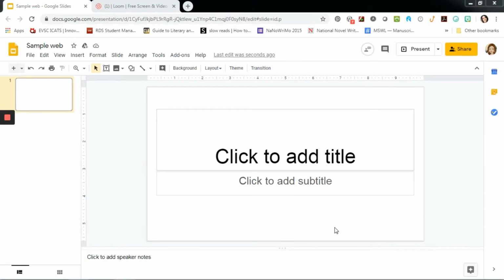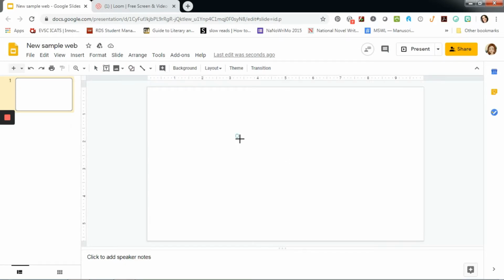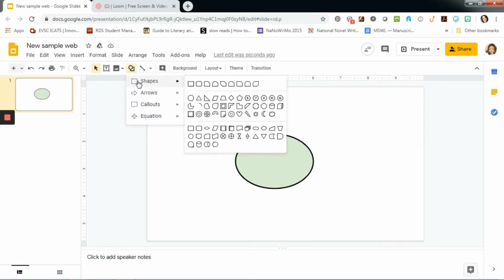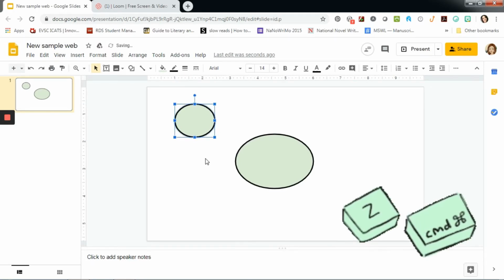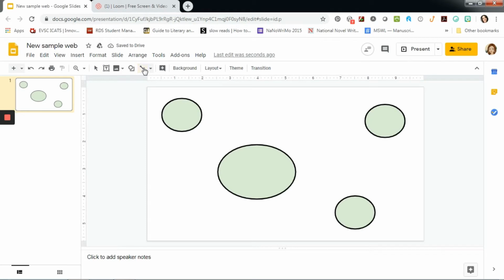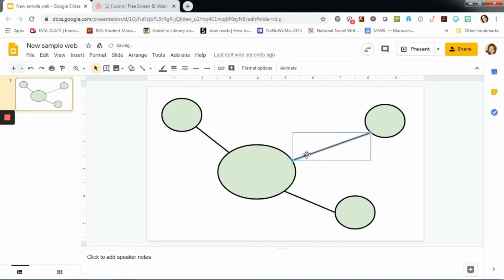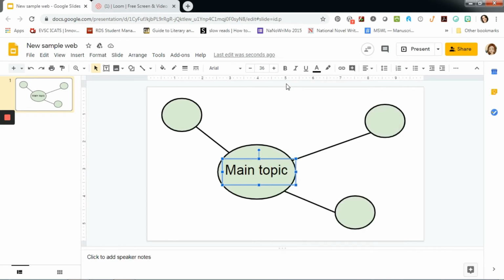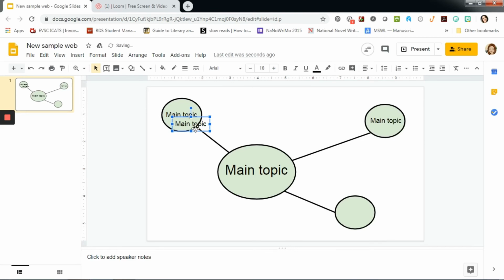Google Classroom Create a Web in Slides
A short overview of the tools needed to create a concept web using Google Slides for students.

🍎🏫 All teachers want their students to succeed--whether in a traditional classroom, virtual classroom, or blended learning environment. Drop me a comment with your request for my next student tutorial video. 🏫🍎